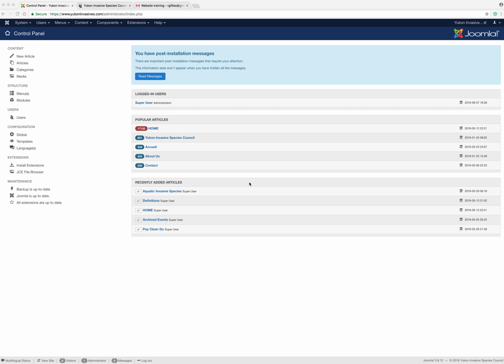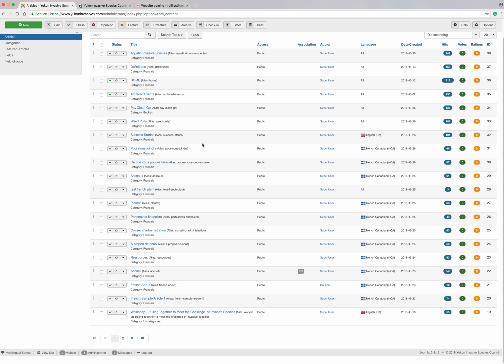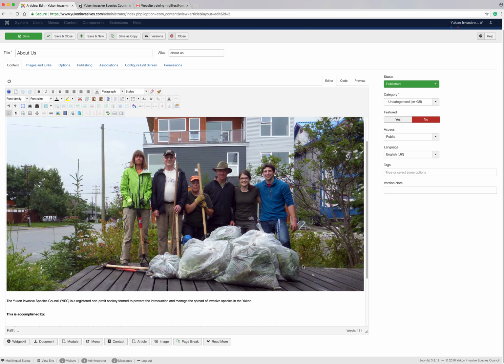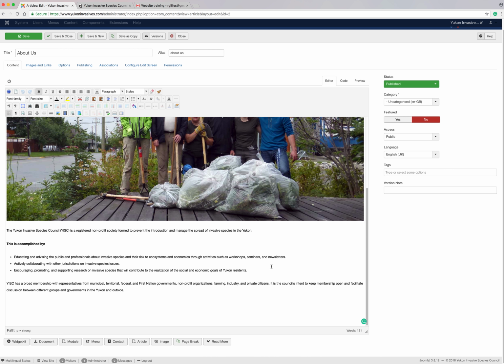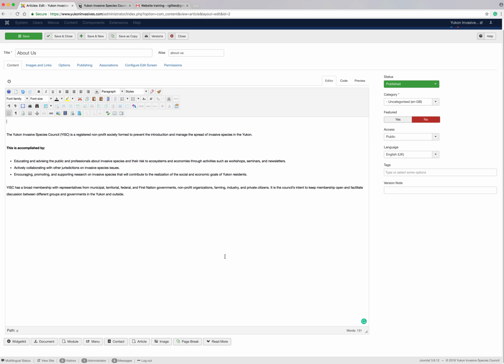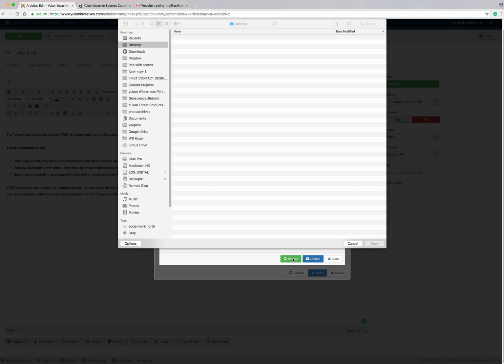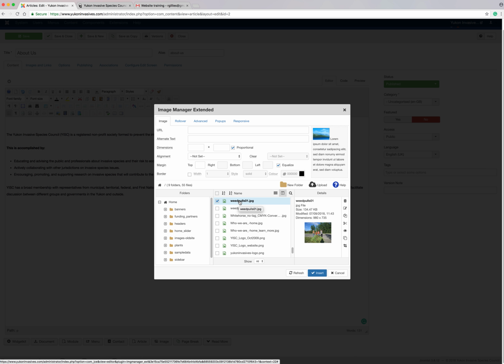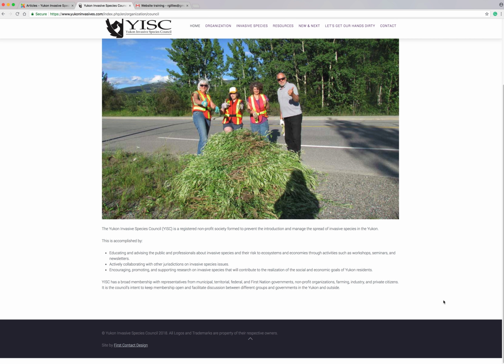Editing an Article (about us)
This video shows how to find and edit a typical piece of content on the site, In this case, the "About Us" page